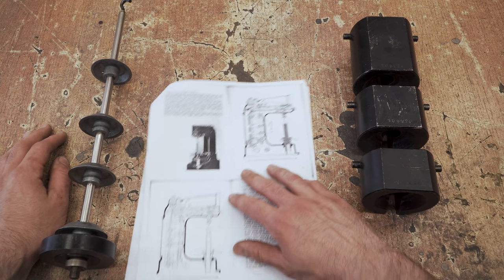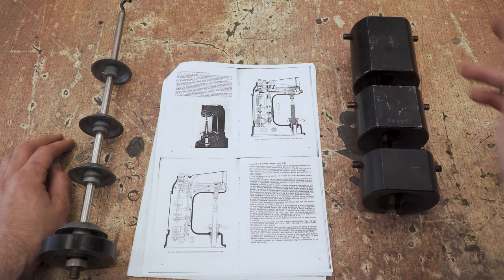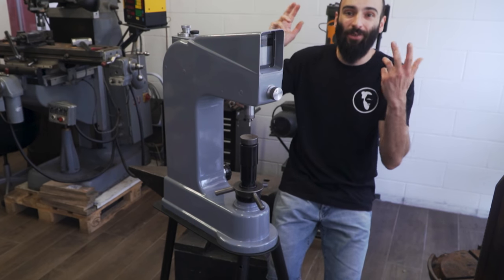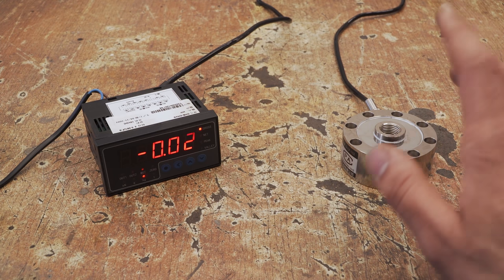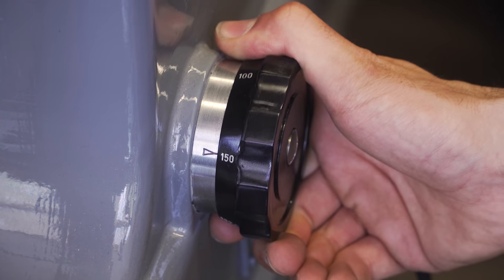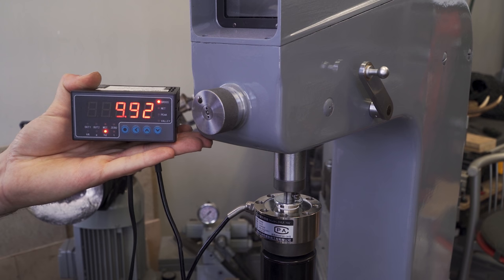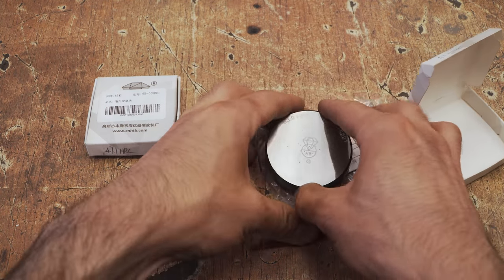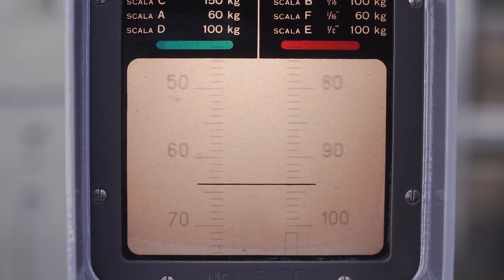Galileo Hardness Tester Restoration and Calibration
I bought this 50 years old Rockwell hardness tester for cheap and in this video I present you the months long process of getting it back to working order.
This machine is awesome. It weights like an anvil, over 80kg (176lbs) and the way it works is fascinating, with mirrors, translucent scales and old style light bulbs to amplify the distance the diamond cone is pushed into the material and enable down to 0.1 HRC measurements.
This being a well known tool I was able to find manuals:
Special tanks to Ivo, who wrote the blog above and suggested where to find replacement parts.

Although this restoration wasn't cheap considering all parts and tools I had to order at the end it still was way cheaper than buying a new one. Less than half the price of a modern Grizzly hardness tester.

Thanks a lot for watching, I hope you liked the video!
Suggestions and comments are welcome.

0:00 Disassembly
1:10 Missing weights
3:14 More disassembly
4:00 Paint
5:02 Weight knob
5:45 Load lever
6:24 Lead screw
7:04 Preload wheel
8:24 Lead screw cover
9:09 Final assembly
9:57 Stand
12:21 Restoration complete
12:39 Weights calibration
14:11 Rockwell scale calibration